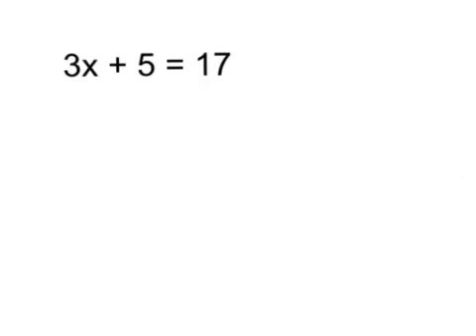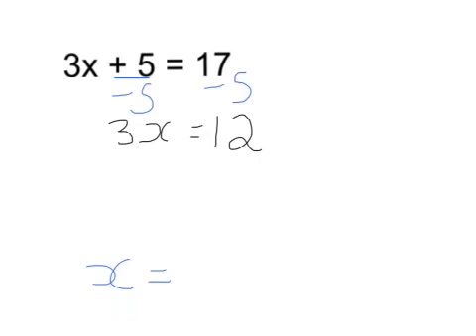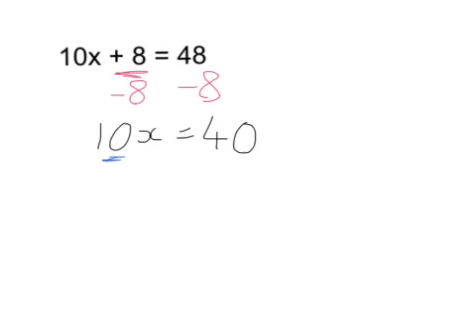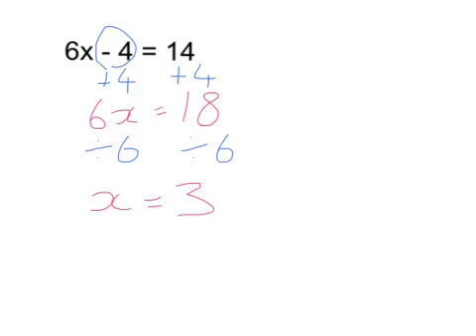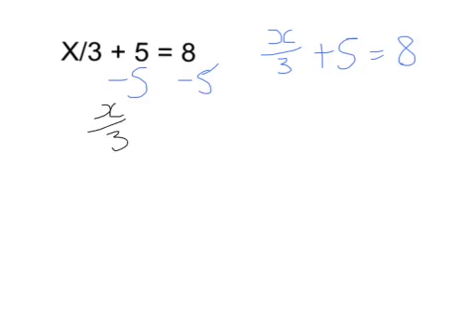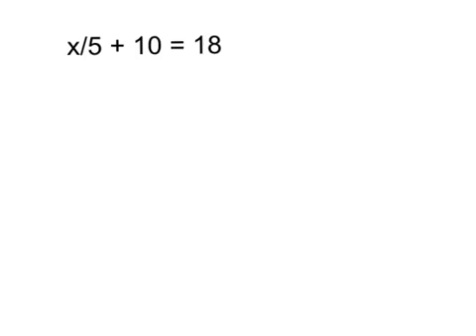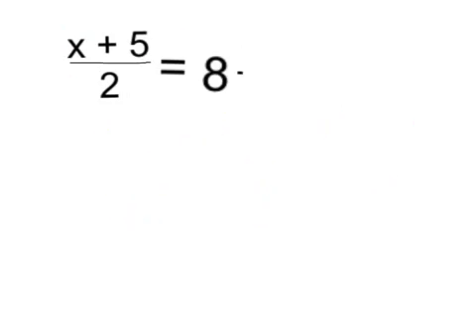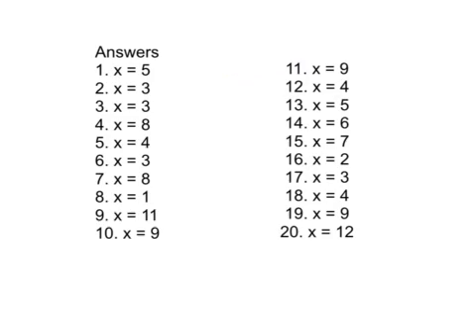Solving 2-step equations